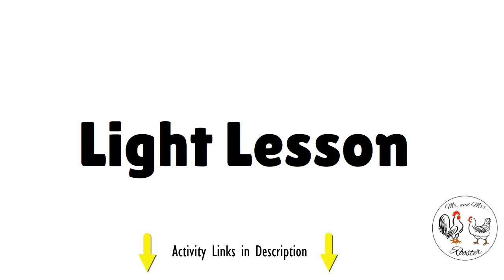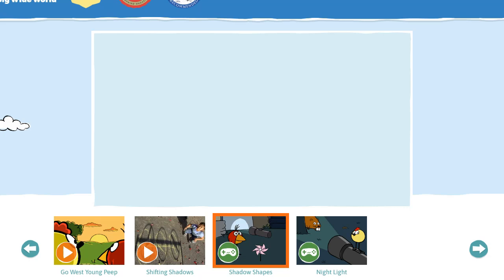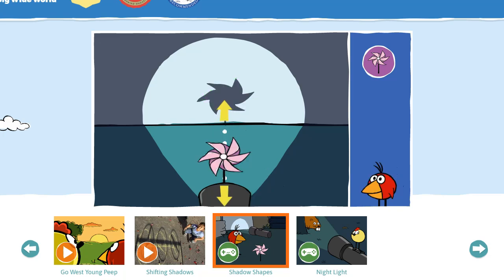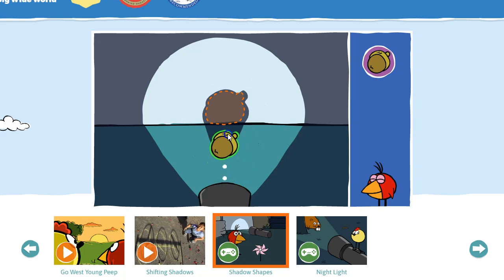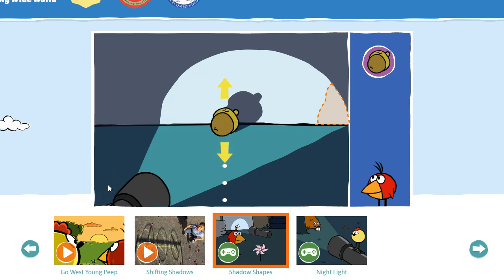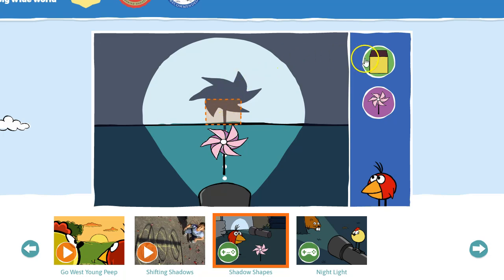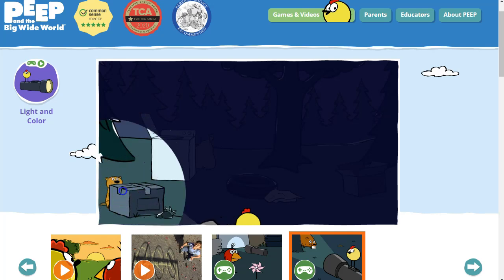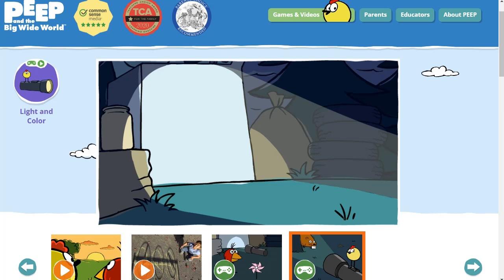Winter Solstice Secrets For Kids: How Light and Shadows Work | Grades K-2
Goal: Students will learn about the Winter Solstice, light, and how shadows are made with different objects. You will also hunt for animals with a flashlight!

*Teachers: This is a 35-45 minute ready-to-go video lesson plan! Pause video for each activity. Each activity is about 10-15 minutes. Happy Teaching!

ACTIVITIES

Copyright Mr and Mrs Rooster 2025

Light Lesson | Winter Solstice | Light and Shadows | Computer Technology Video Lesson Plan | Technology Computer Class